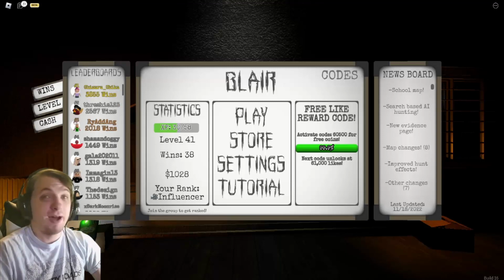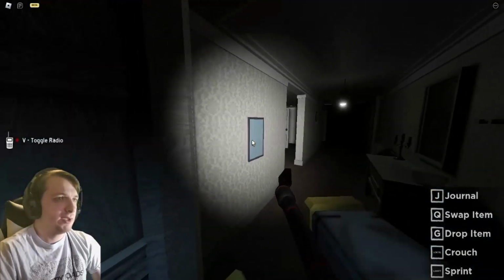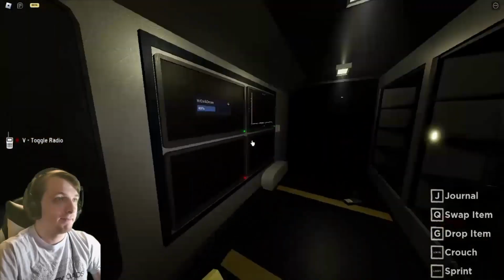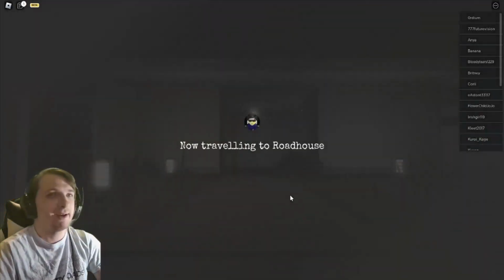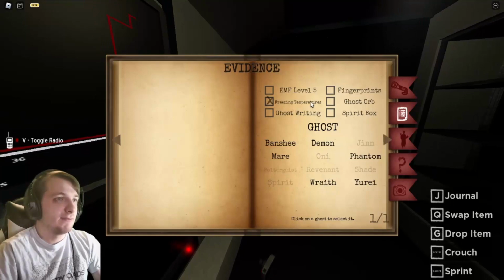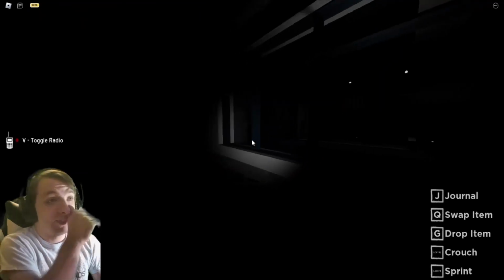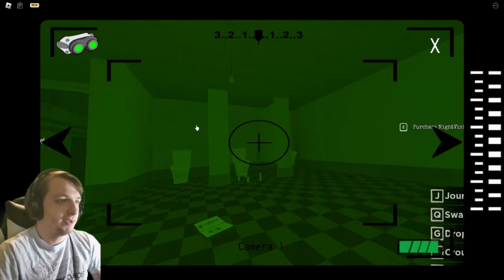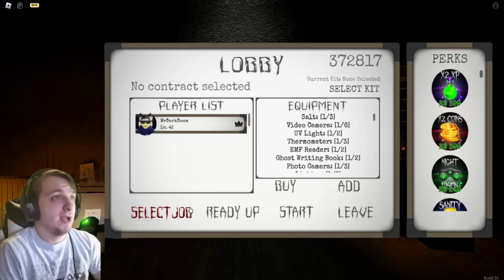Roblox Blair - A HUGE NEW UPDATE!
Membership is now available at $1.99, feel free to buy it to support me and my channel, ty.